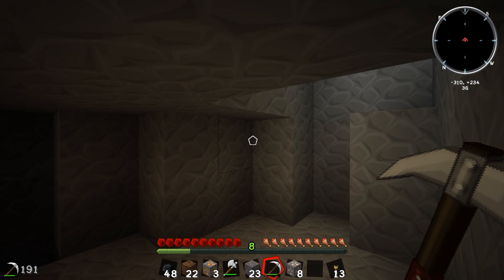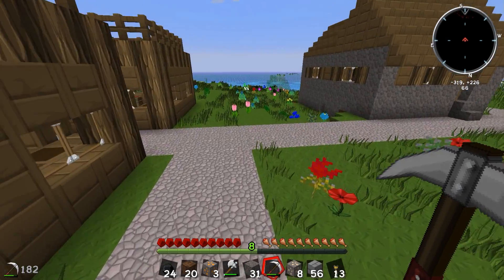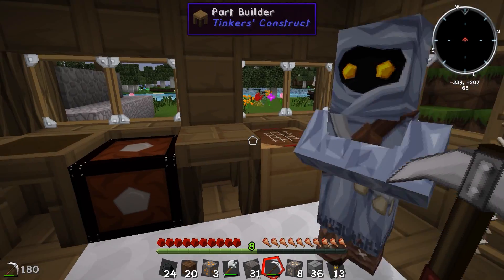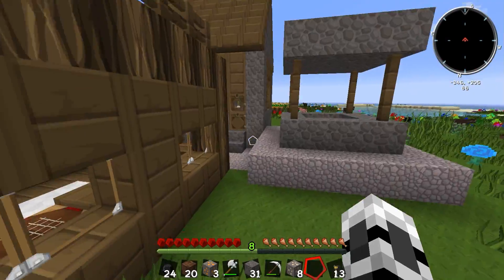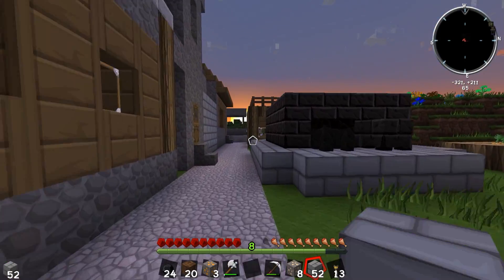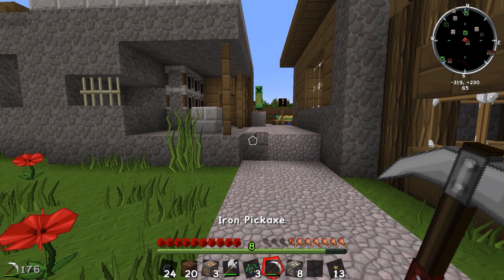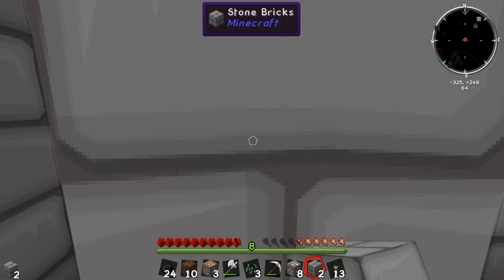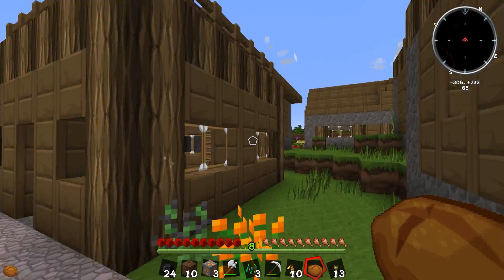FTB: Unstable - Part 2 - Constructing the Mansion of Mansion-ness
Welcome to Feed The Beast Unstable! The first 1.7.2 Modpack from the big modpack creators, and one that takes forever and a half to load! This is a 'prologue' to the upcoming major 1.7.2 packs from FTB (Techworld 3, Magic World 3, Monster and Horizons replacements) that will release in the coming weeks. This series will last until then, enjoy!
In this episode I begin to join the village buildings into one! And babble alot.